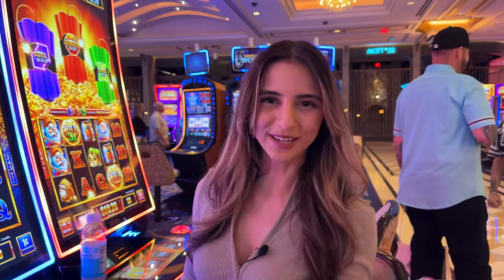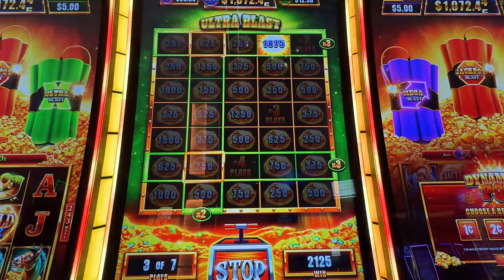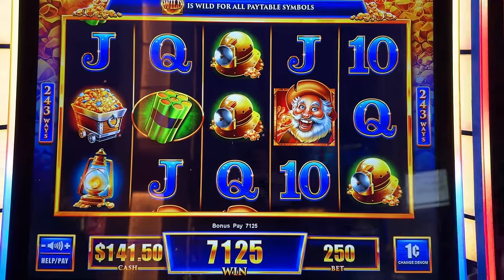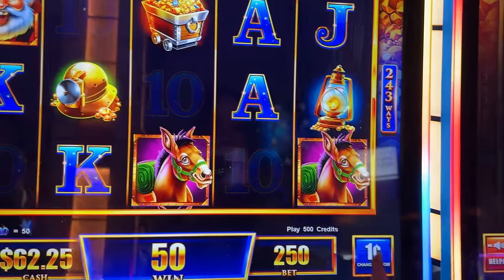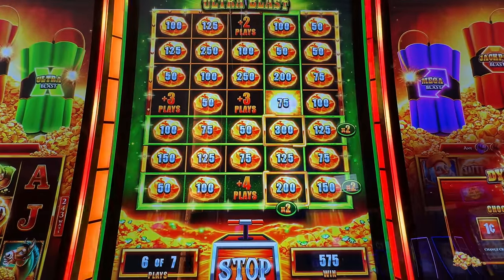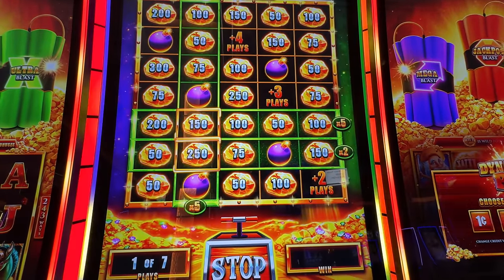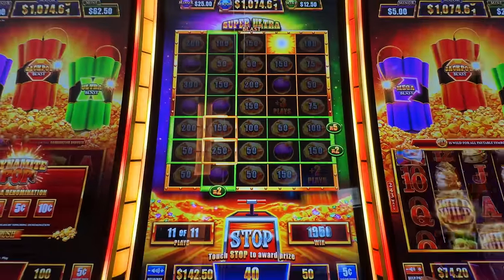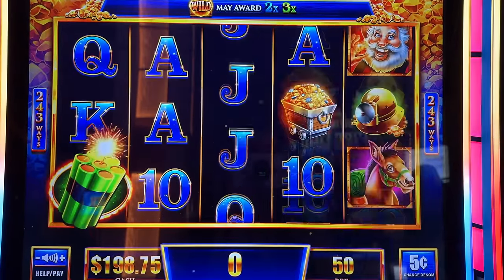The NEW Dynamite Pop Slot Bonus Was EXPLOSIVE!!🫨🧨💨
The new dynamite pop slot machine in one of the newest in Las Vegas! I couldn't leave this slot until I popped the dynamite bonus! Check out my dynamite pop slot session so see which ones I popped! Can't wait to try more new slot machines! Which new slots 2024 should I try next for my slot videos?!